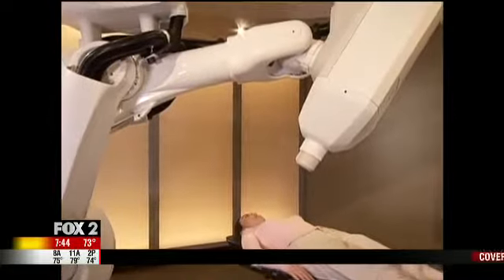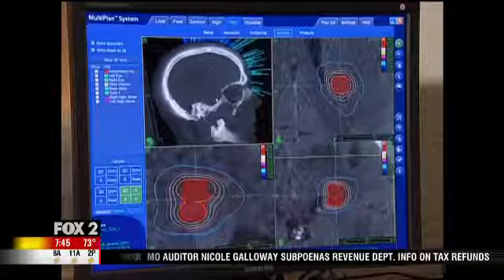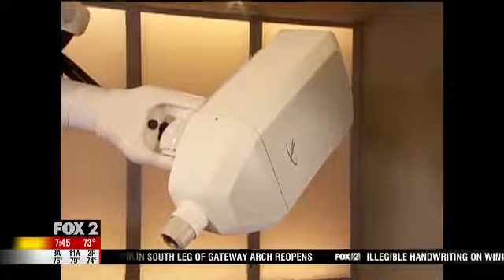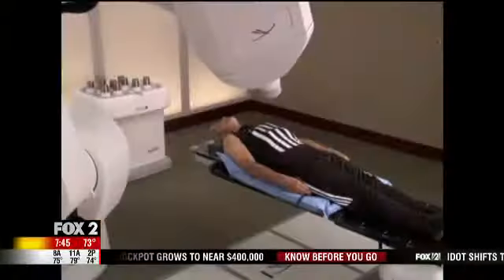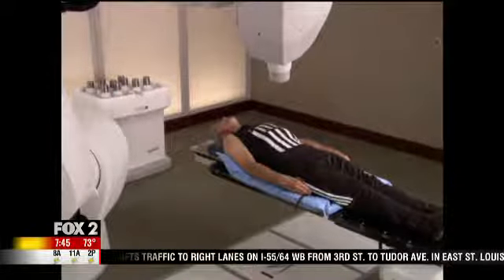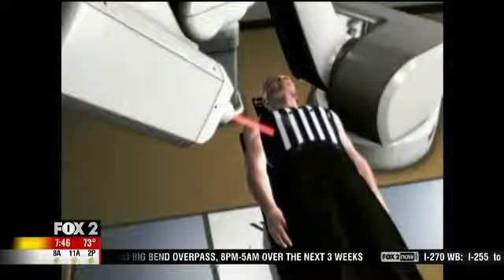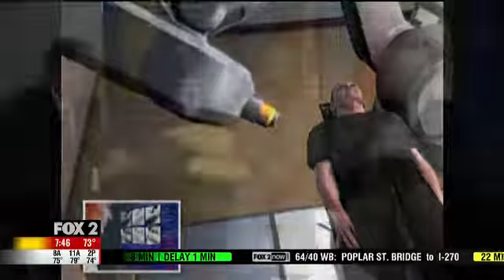St. Louis CyberKnife on KTVI Fox 2 Now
Watch John Bedwinek M.D., Radiation Oncologist at St. Louis CyberKnife, and Geoffrey Boshier, a former prostate cancer patient treated at St. Louis CyberKnife, discuss prostate cancer on KTVI Fox 2 Now.  Dr. Bedwinek explains how the CyberKnife® Robotic Radiosurgery System treats prostate cancer, while Mr. Boshier talks about how his prostate cancer was treated in only easy sessions with no side effects.  For more information on how St. Louis CyberKnife treats prostate cancer,